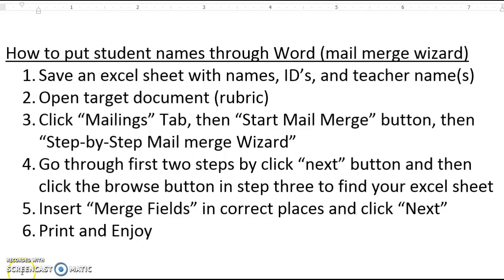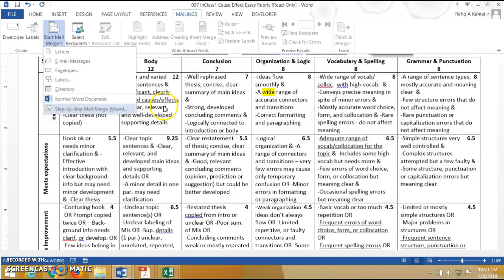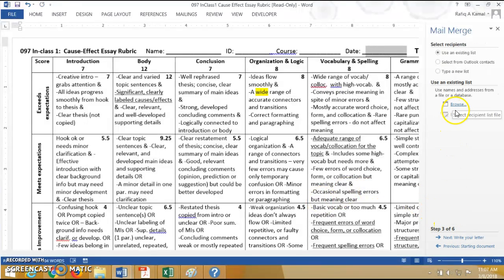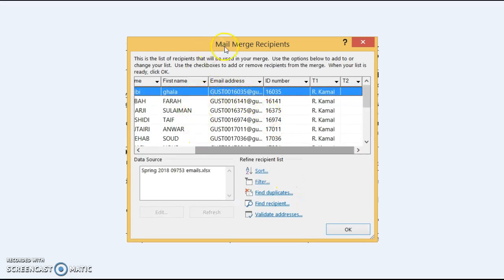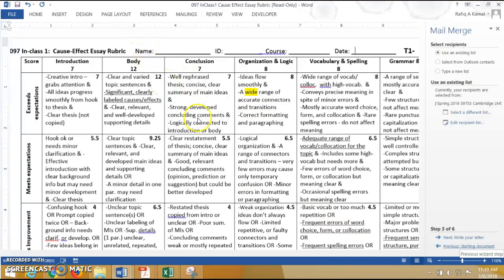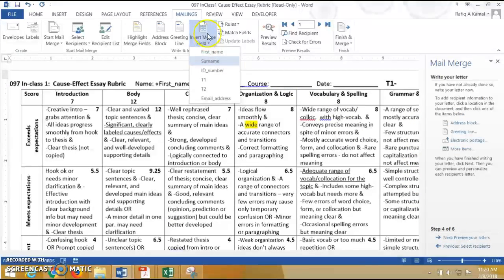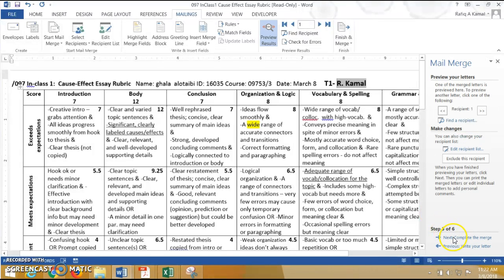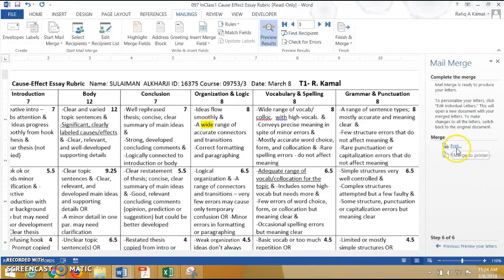Easily Fill in Names on Rubrics Tutorial